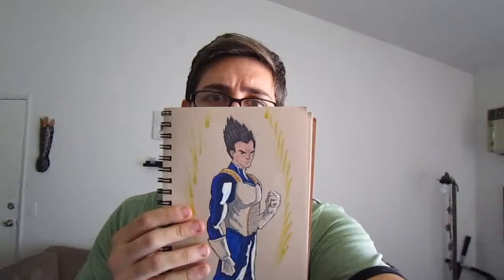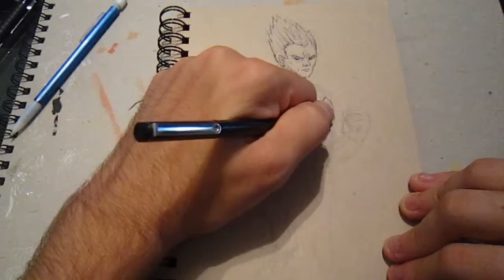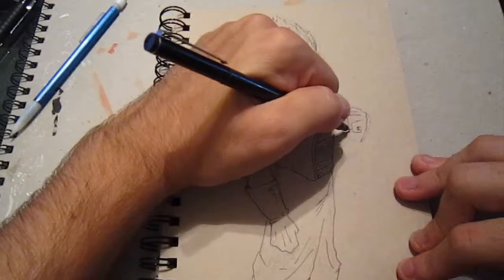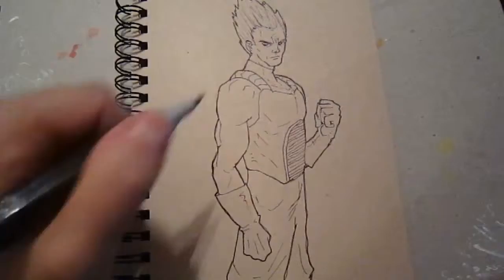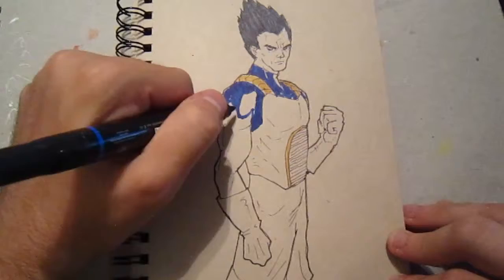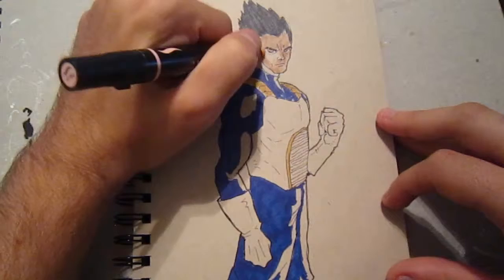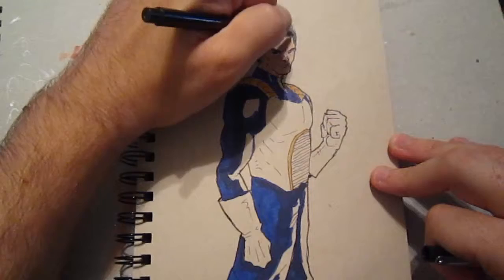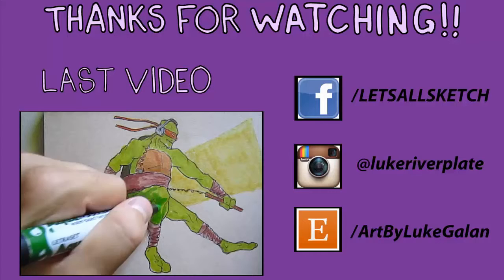Sketch 22 Dragonball Z Vegeta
In this series, I will record some key drawings from my daily sketchbook.  I post all my daily sketches on Instagram @lukeriverplate but I will only make a few videos out of each sketchbook.

Some of my artwork is on sale, at: